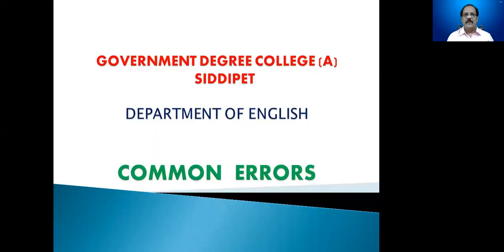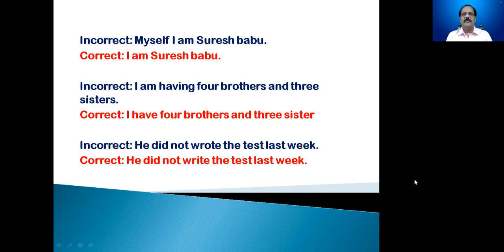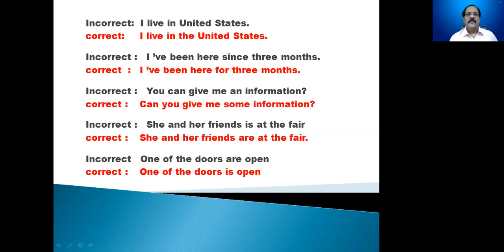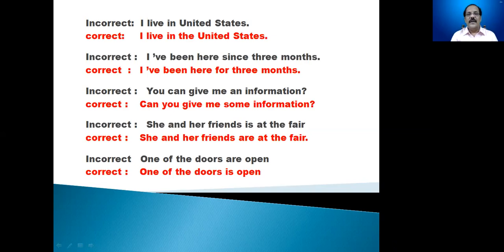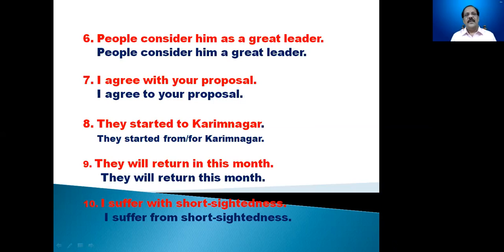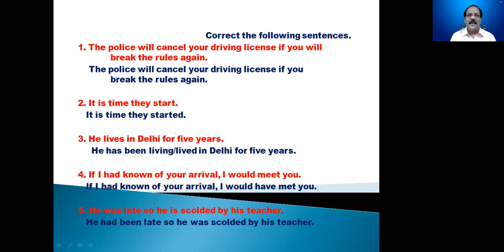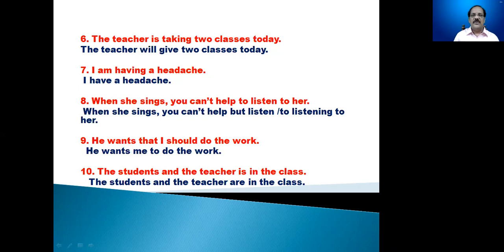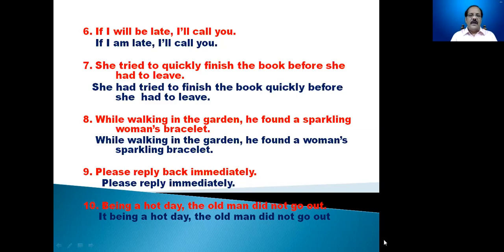common errors in English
by Mamidala Srinivas